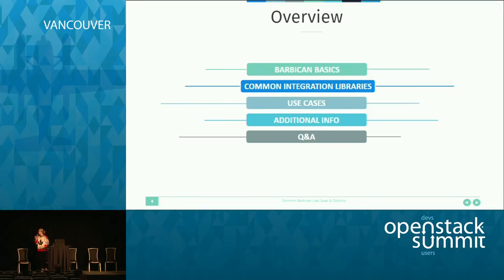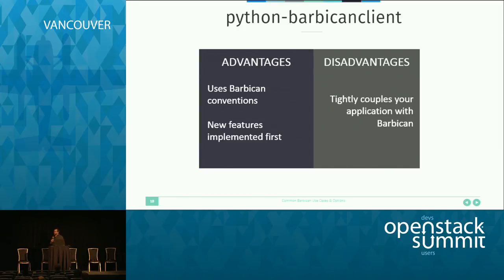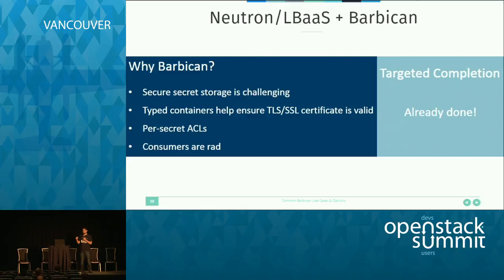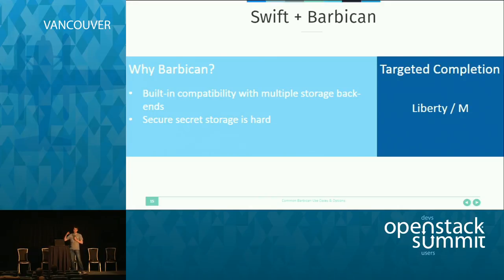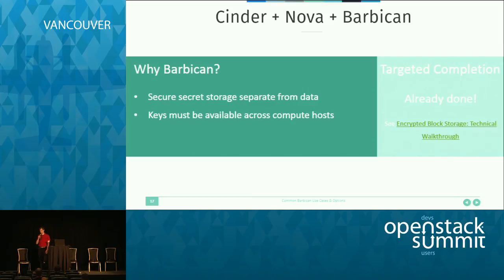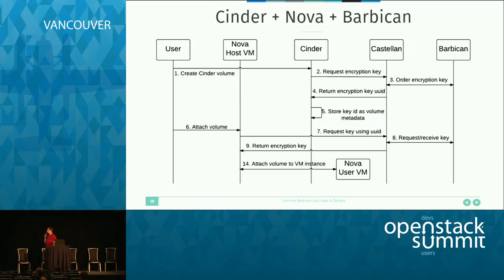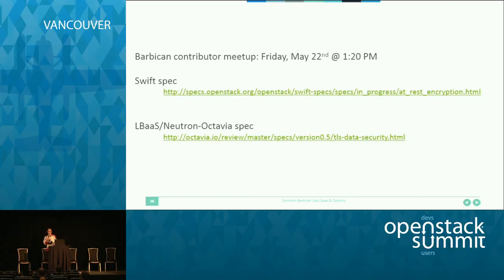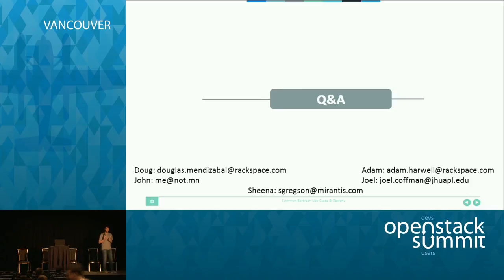Common Use Cases and Options for Barbican in Your OpenStack Deployment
Several OpenStack projects have begun forming integrations as an opportunity to their offload key and certificate management needs. What do these integrations look like and what functionality do they provide?  What interface options are available for using Barbican in my application? Join subject matter experts from across OpenStack to explore current and planned integration points and to dive deeper into how Barbican is …Full session details